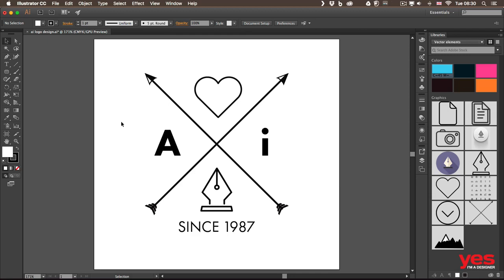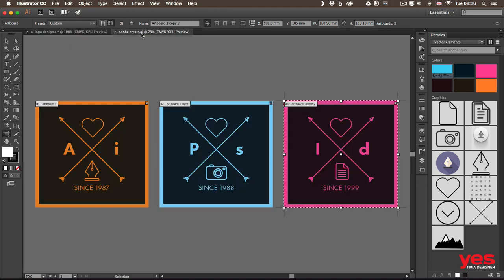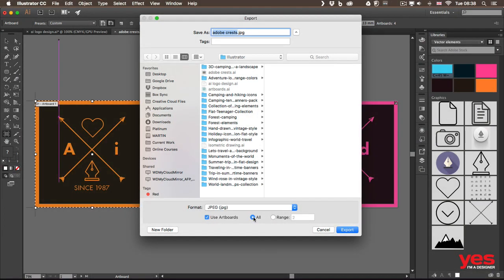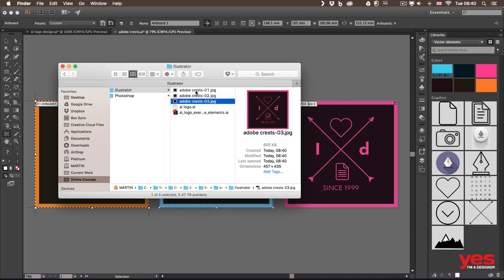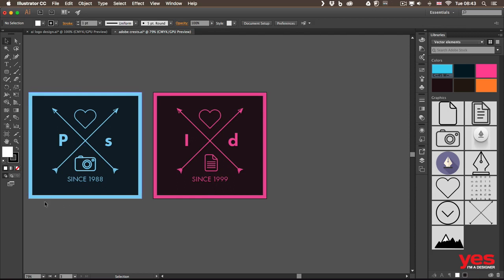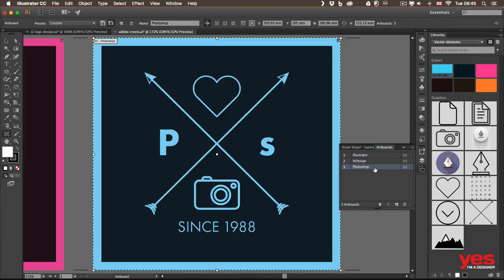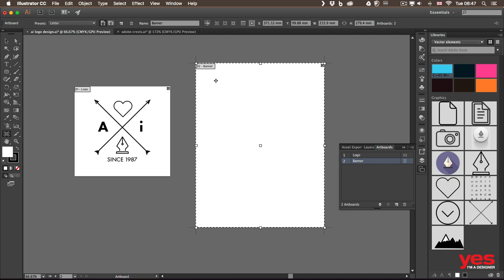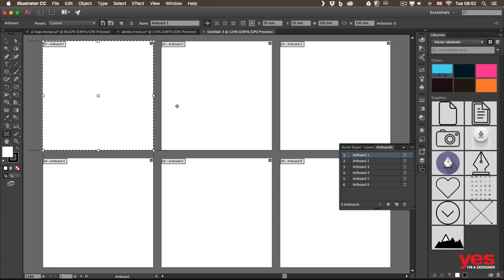Artboards Adobe illustrator Training 2nd Class Udemy Course